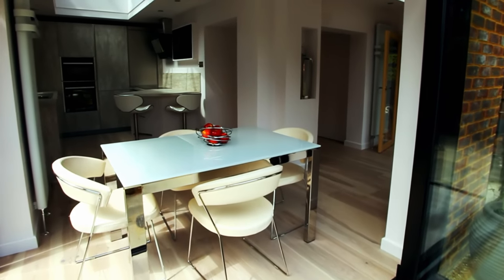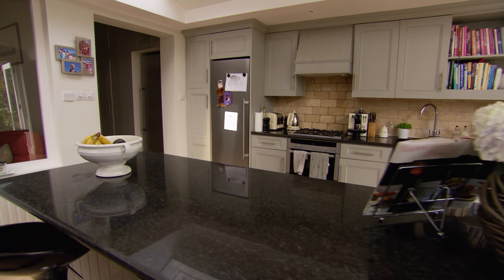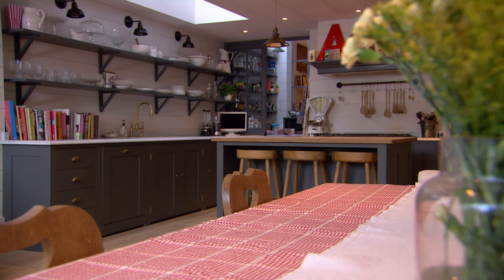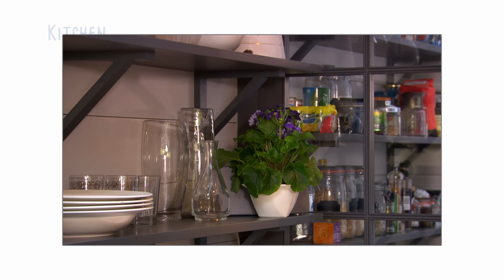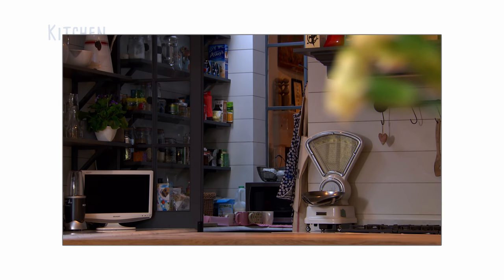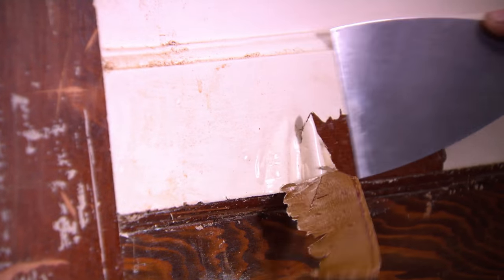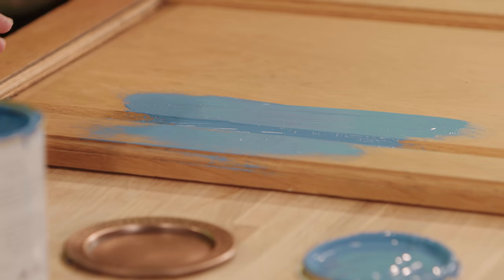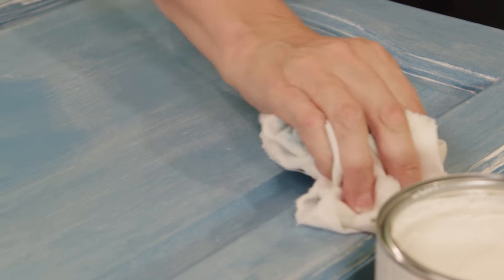Decorating On A Budget | Phil Spencer's Perfect Kitchen